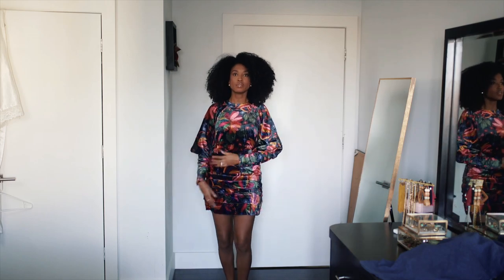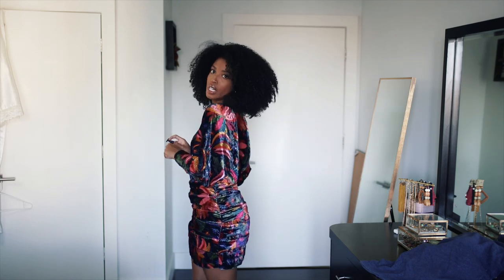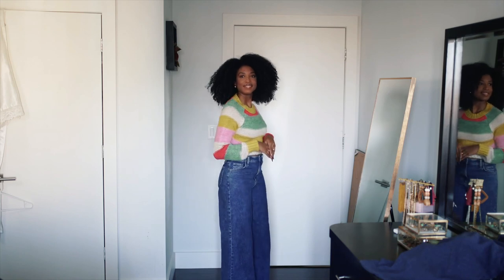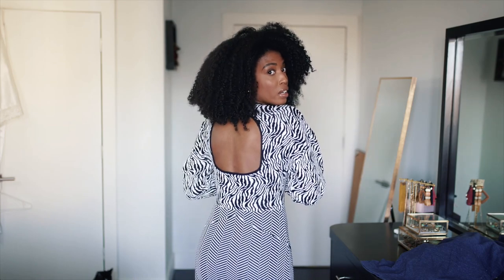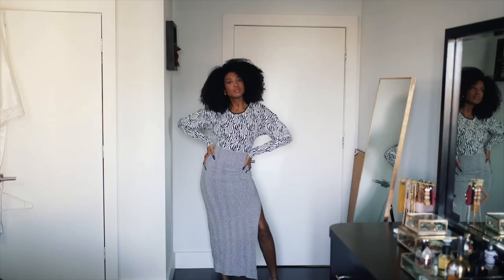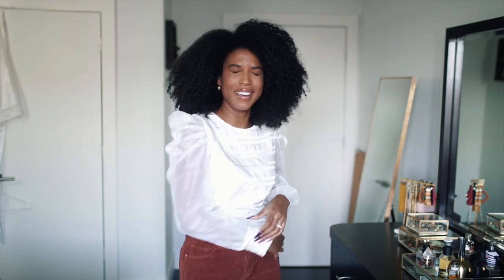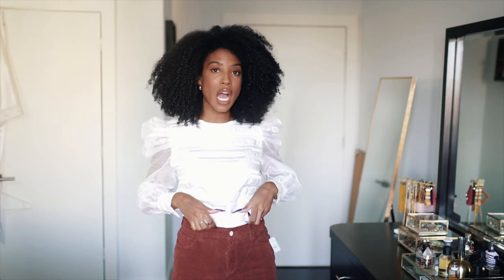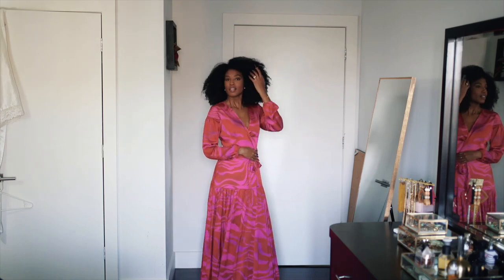Holiday Outfit Inspiration: Let's Play Dress Up!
Hey Love! The holiday season is here, and I’ve started to think about the little gatherings I have coming up and trying to figure out what to wear. So, I pulled together a few different options that work for a number of occasions to share with you, in case you’re looking for some inspiration. The looks range from more casual to dressy, and work for all styles! I hope you enjoy.